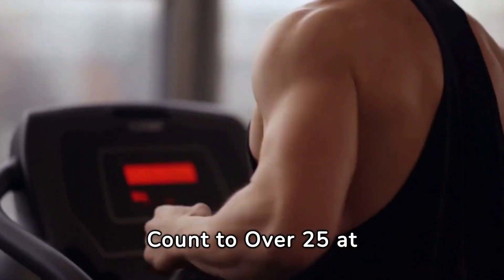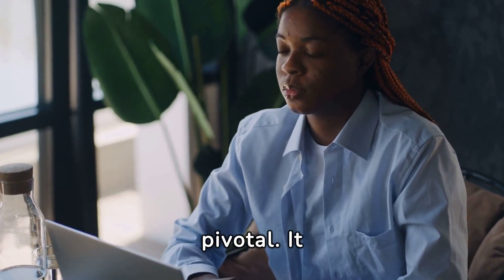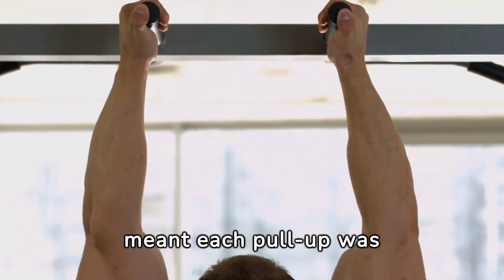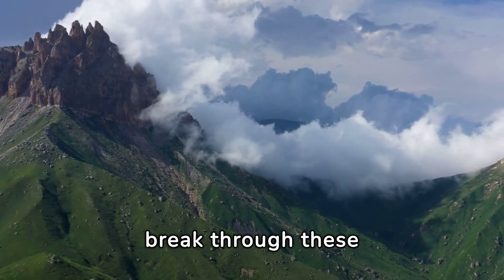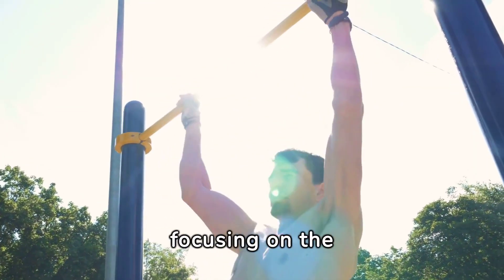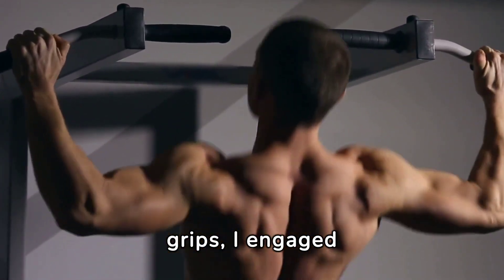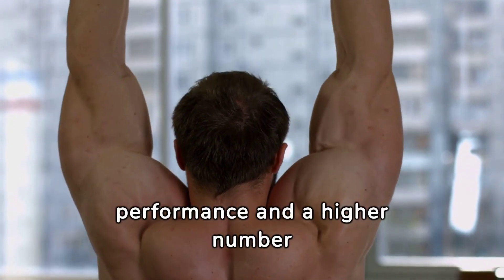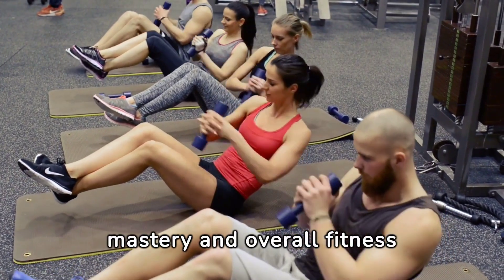How I Increased My Pull-Ups From 0 to 25+ Reps (at home)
Title: Mastering the Pull-Up Game: From 0 to 25+ Reps At Home! 💪🏡

Description:
In this transformative video, I share my personal journey of skyrocketing my pull-up game from zero to over 25 reps, all from the comfort of home! Join me as I break down the progressive steps, effective exercises, and key tips that fueled my pull-up success. Whether you're a beginner or looking to enhance your pull-up prowess, this video is your ultimate guide to achieving remarkable results. Ready to conquer the pull-up challenge? Watch, implement, and let's pull our way to strength together! 💪🏡